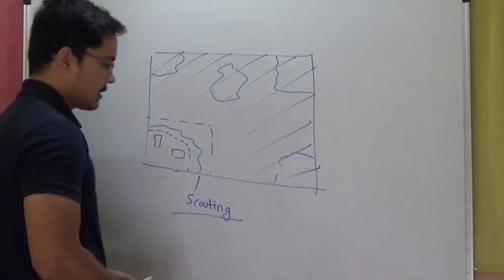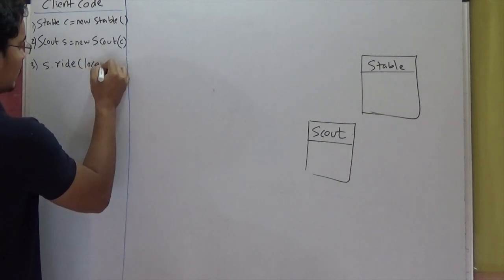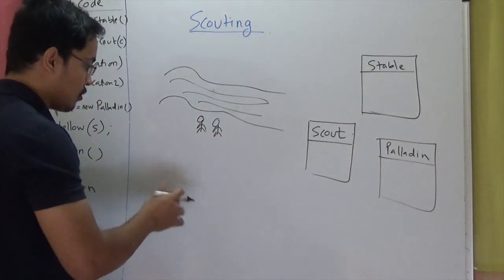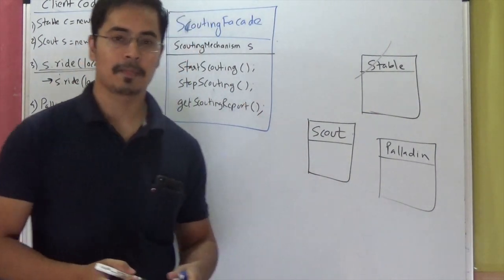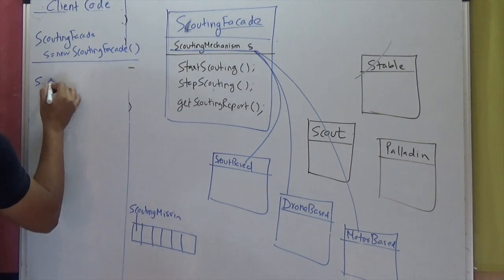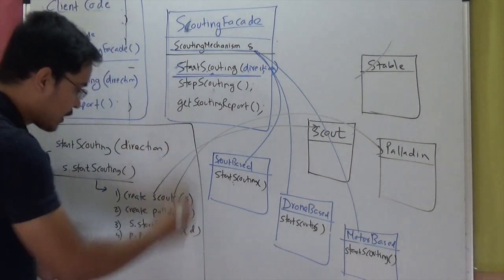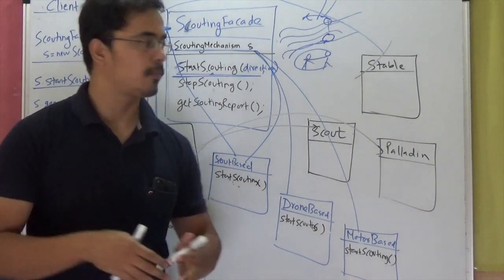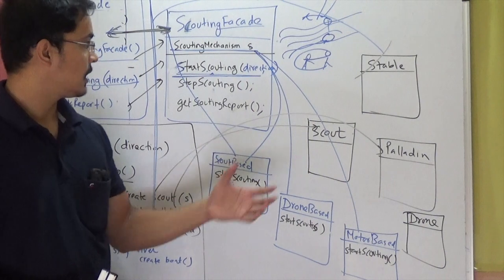Facade Pattern - design patterns (ep 10)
In this video, we discuss the facade design pattern with the help of an example from the computer game "Age of Empires".